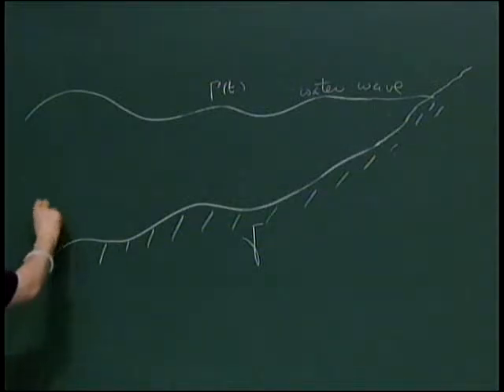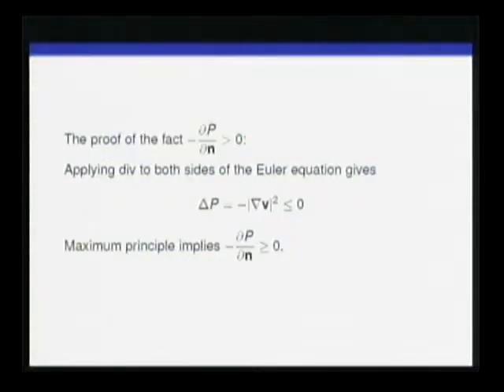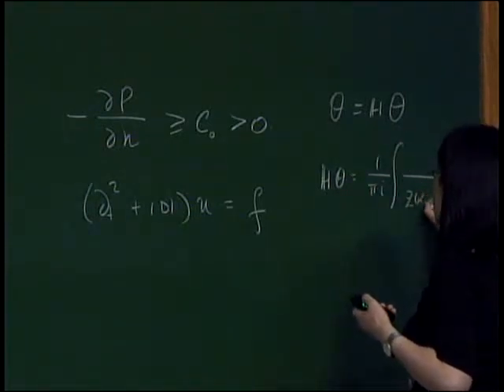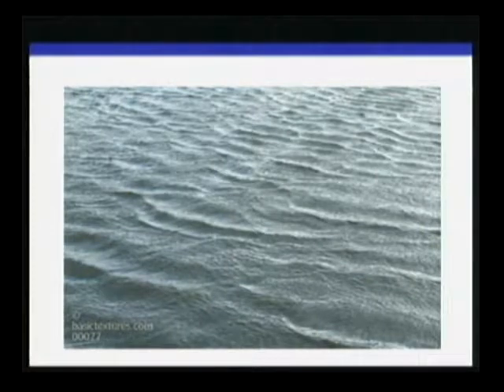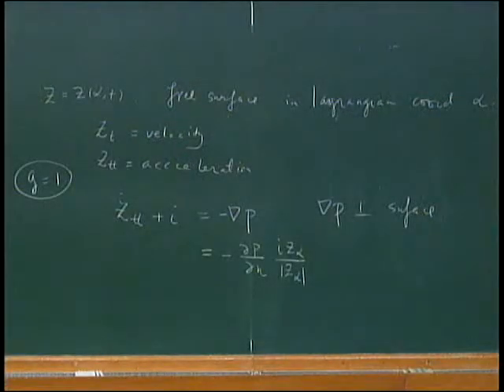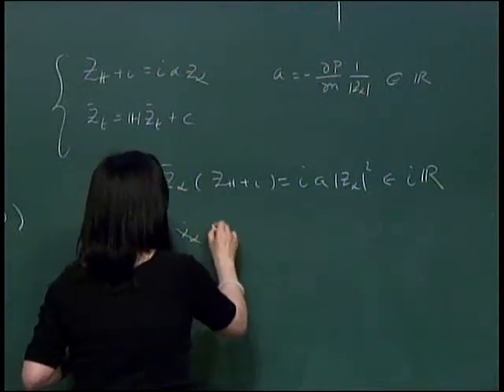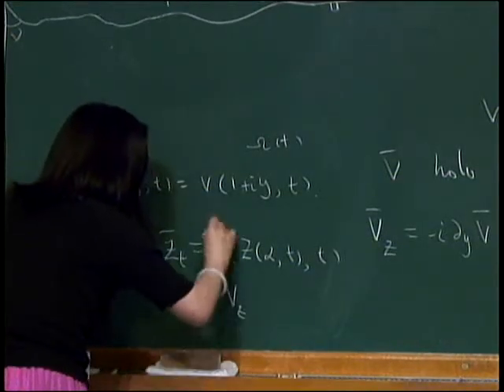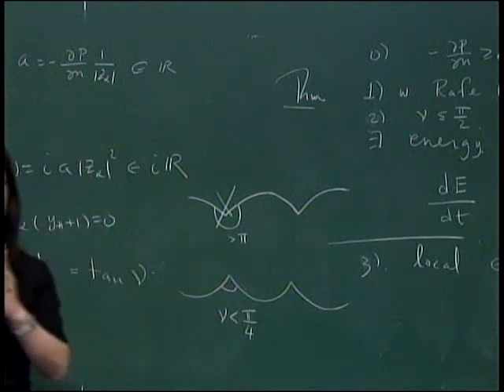IV Workshop on Fluids - Sijue Wu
Teacher: Sijue Wu

Some Workshop Topics:
- Vortex sheets.
- Fluid-structure interaction.
- Fluid flow in a vacuum.
- Water waves.